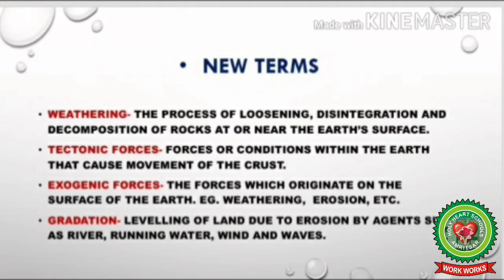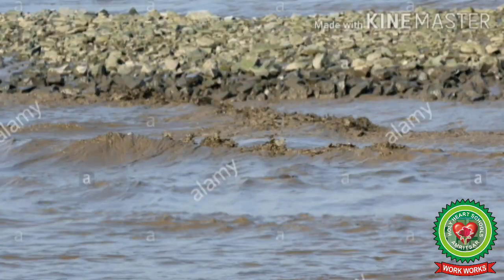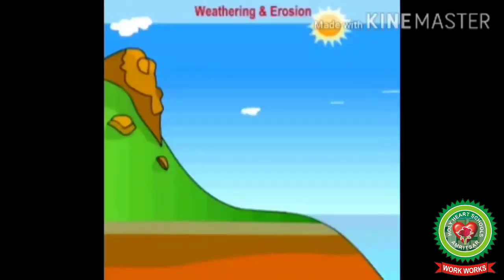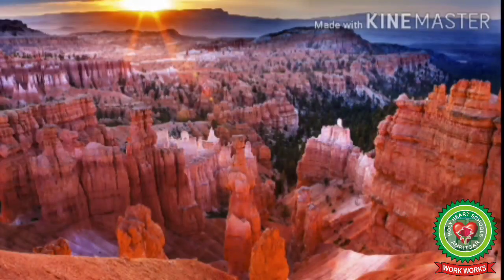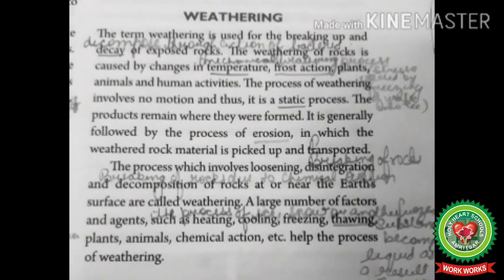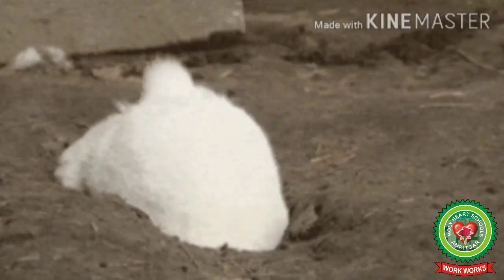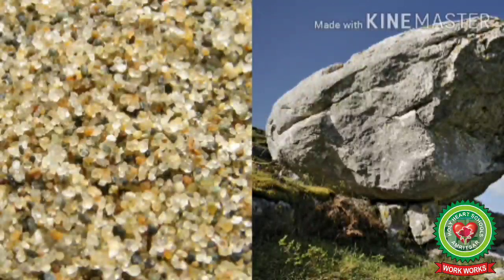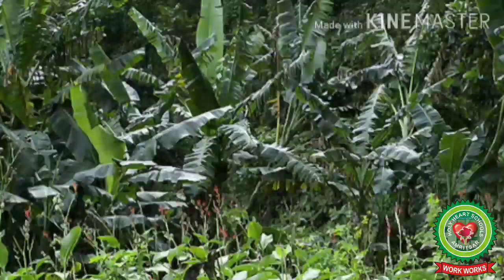Introduction, Weathering, Factors responsible for weathering |Day 1|Class 9|Geog|Holy Heart Schools